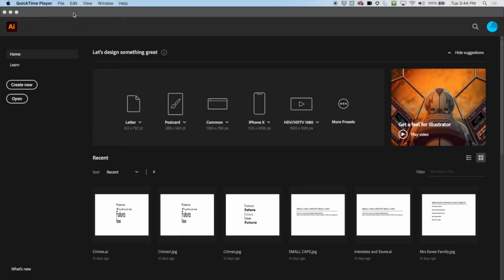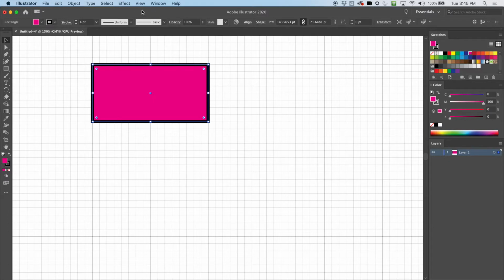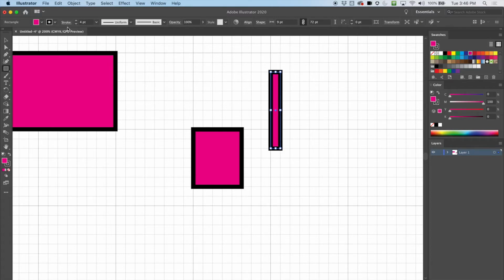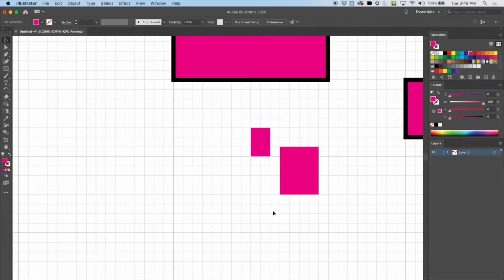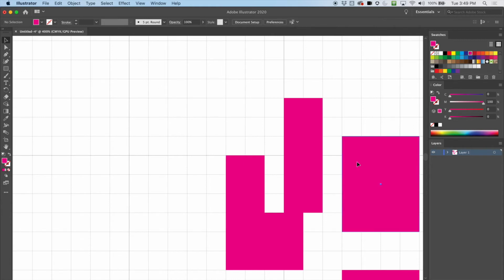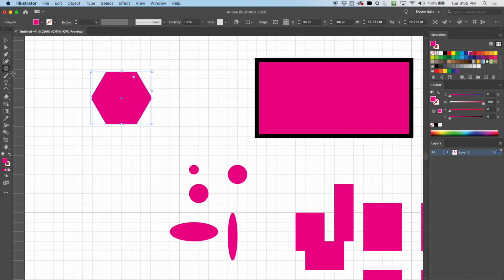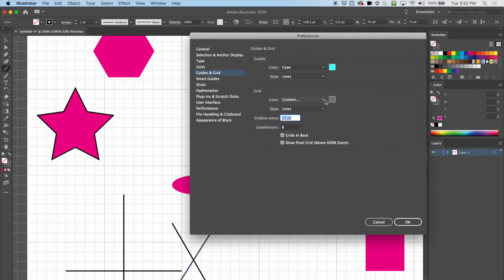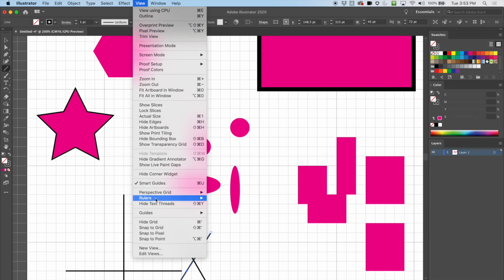Adobe Illustrator for Beginners 5: Using the Grid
This is about using the Grid in Adobe Illustrator.